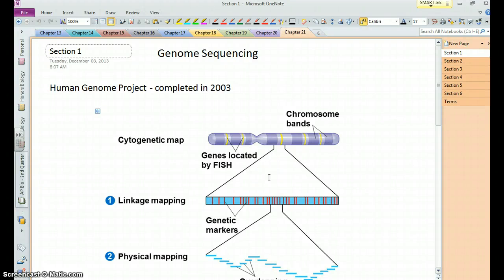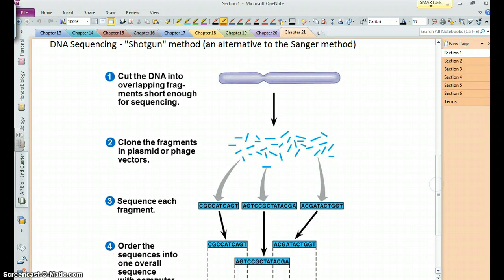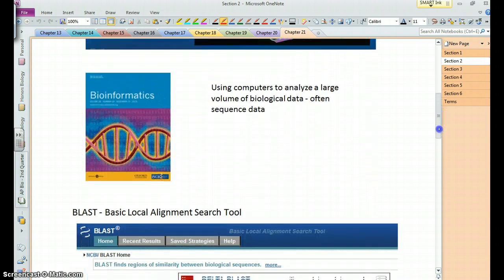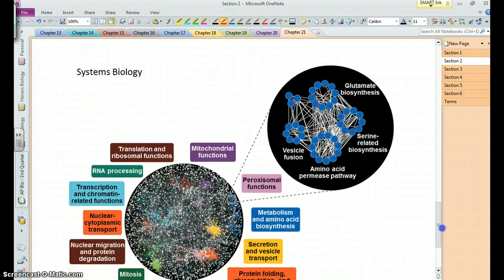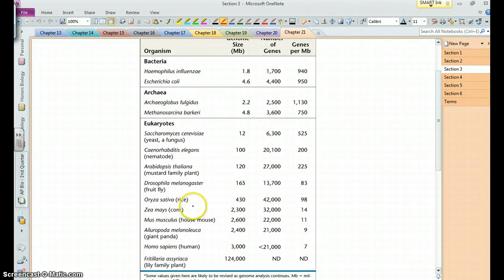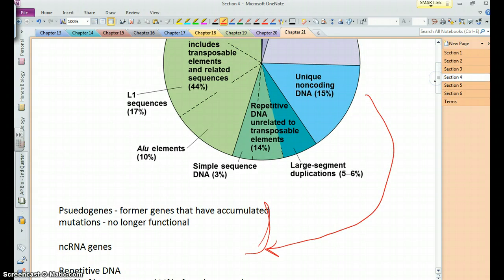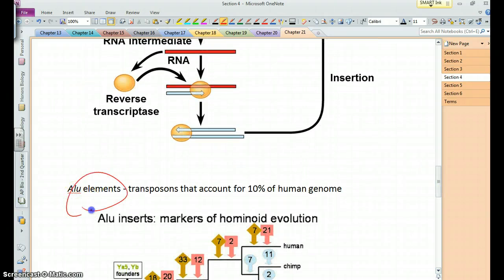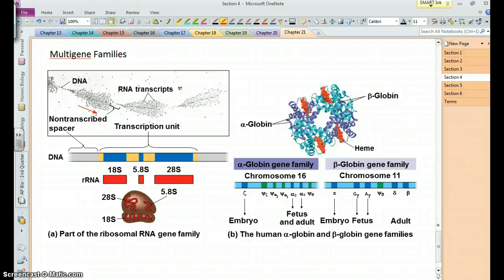AP Biology Chapter 21, Sections 1-4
The evolution of genomes